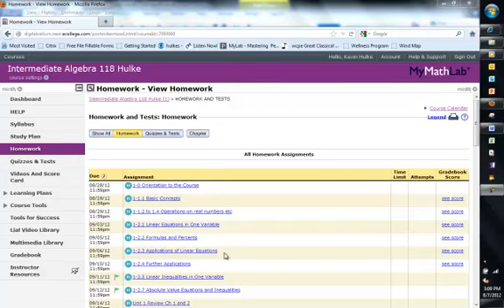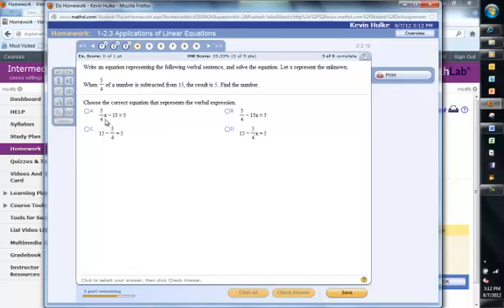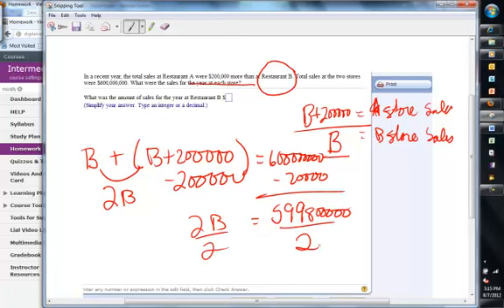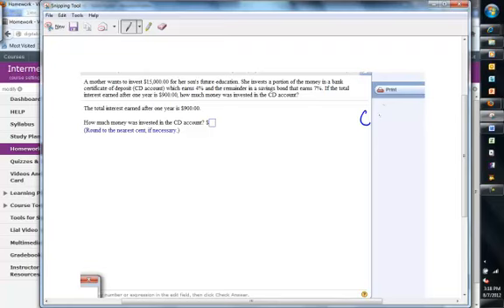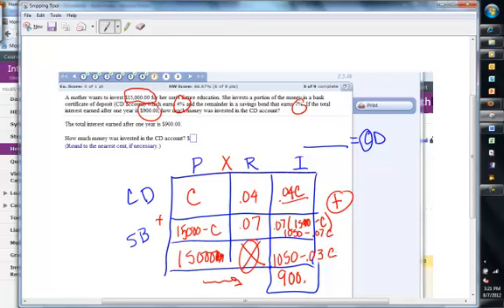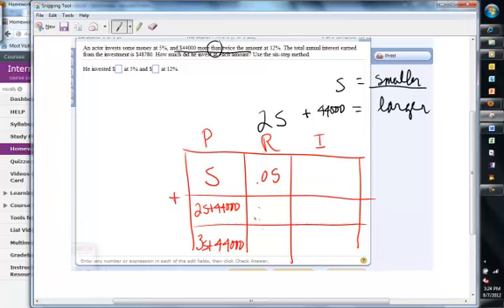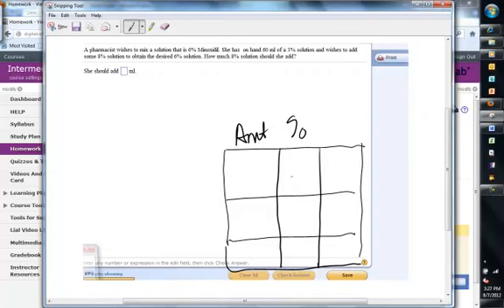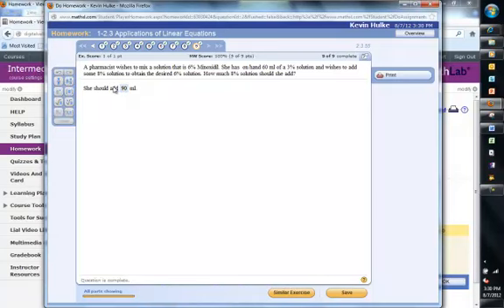IA1 2 3ApplicationsHW